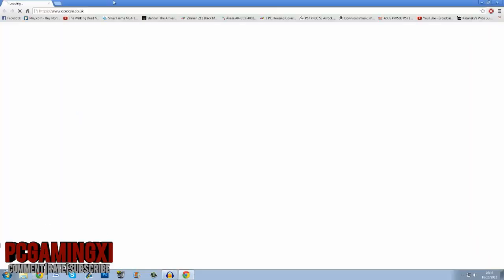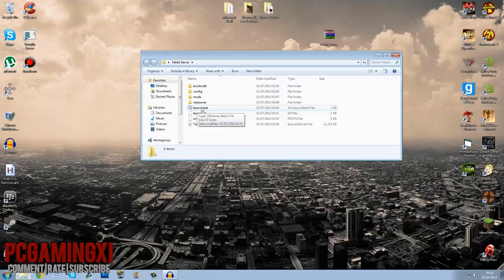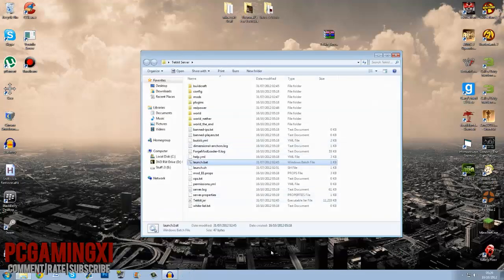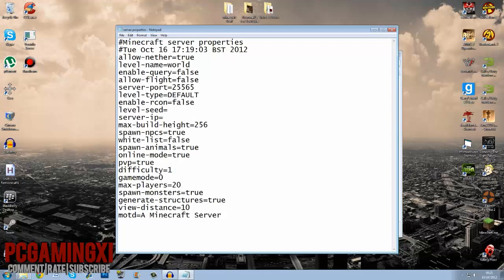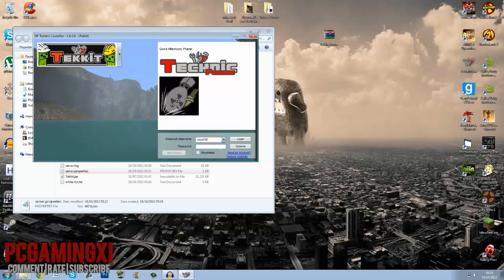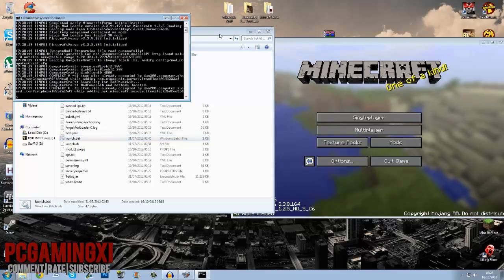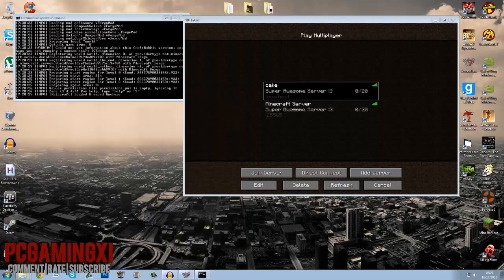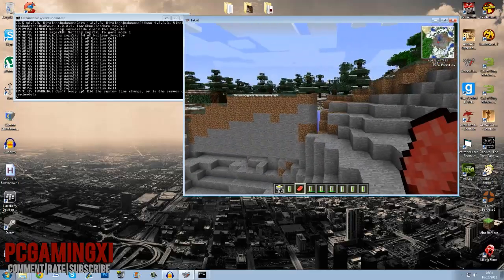How To Setup a Tekkit Server 3.1.2 (Pre-Made Server in Description)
This a tutorial on how to set up a tekkit server :D i hope it will help you on your way to play tekkit :3

if you have 64Bit download = Windows Offline (64-bit)
if you have 32Bit download = Windows Offline (32-bit)

Then just watch the video and enjoy your tekkit server :D

Any problems just go to my website and create a post in the help section and i will respond ASAP. please check back regularly to see your fix :)